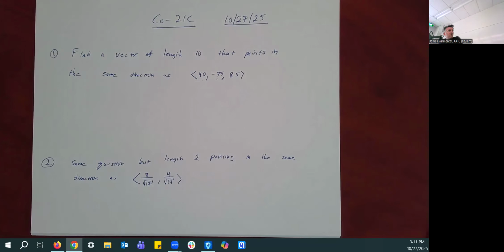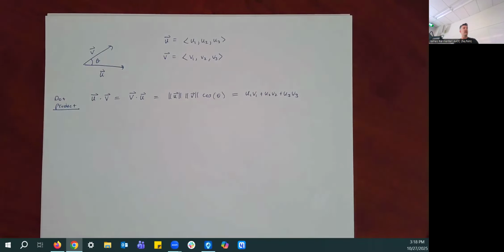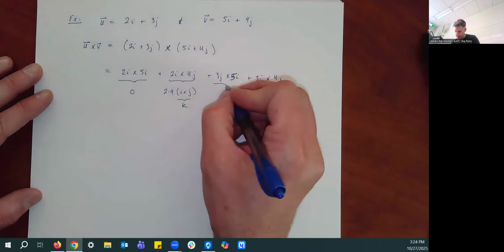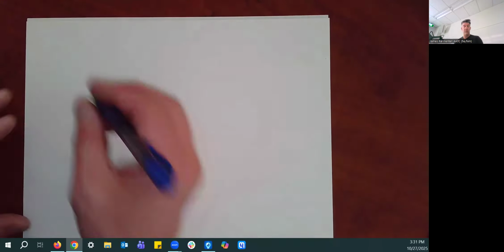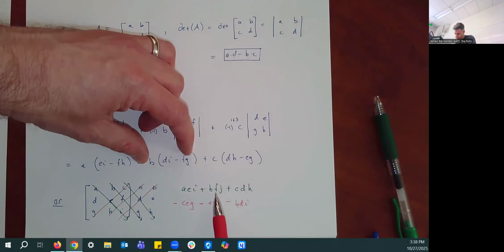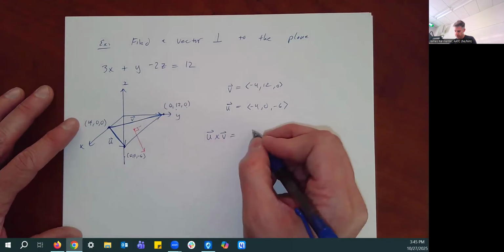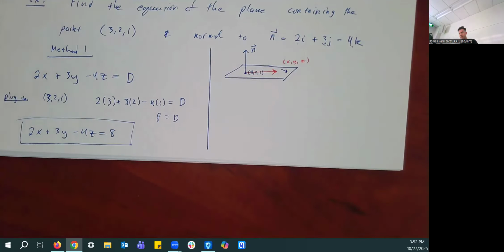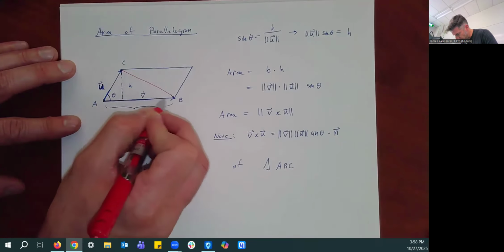Co-21C 10-27-25: More on the Cross Product